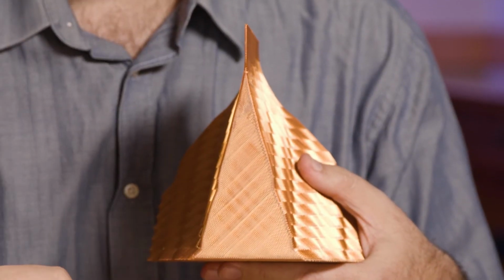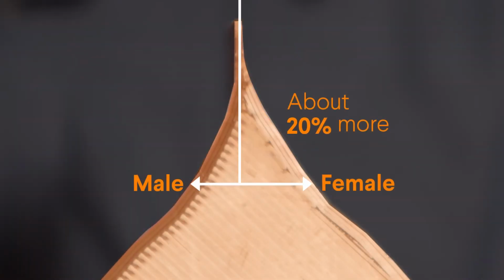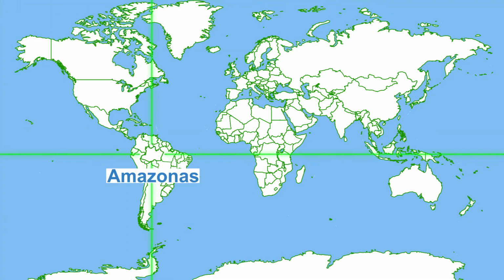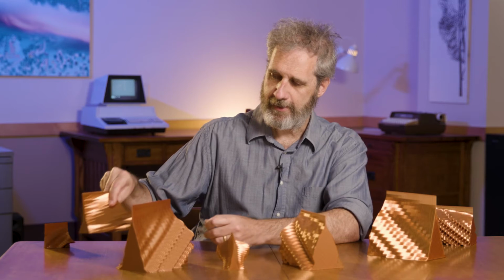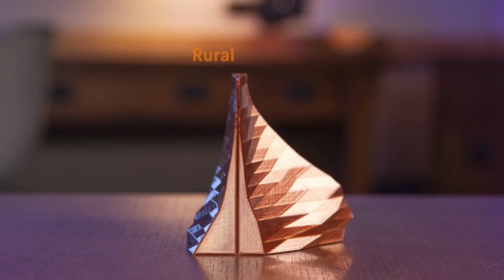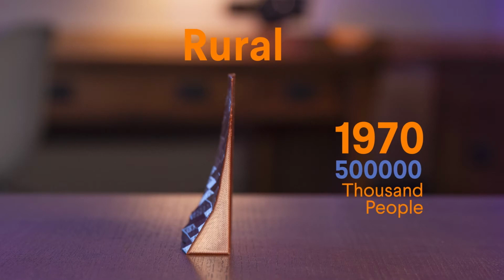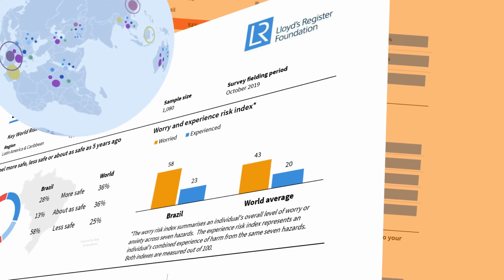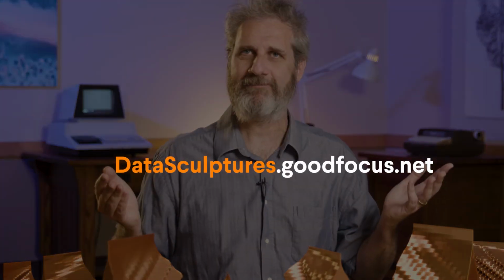World Bank DataSculptures - Presented by Pablo Suarez